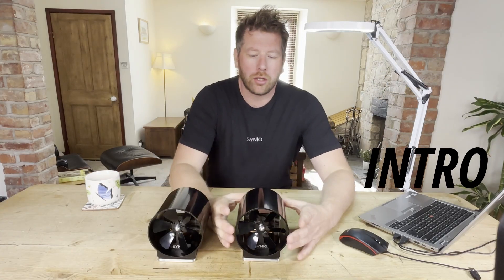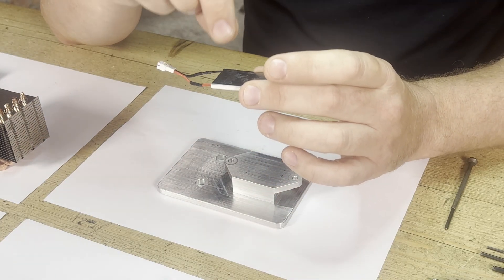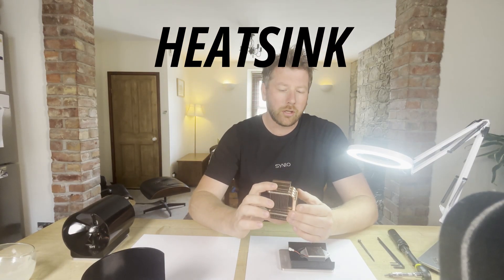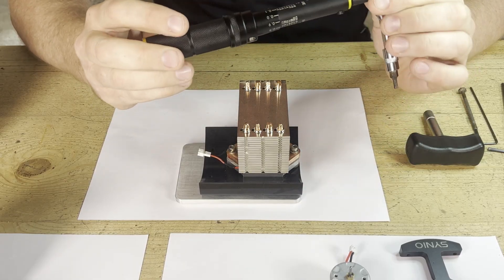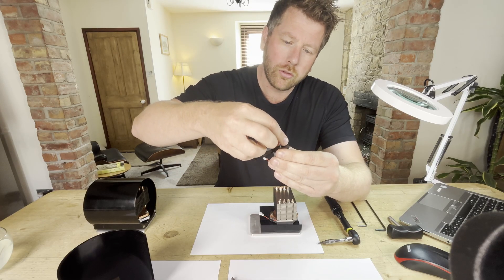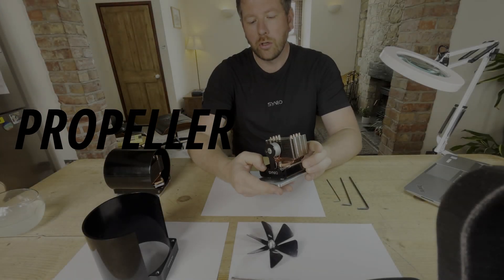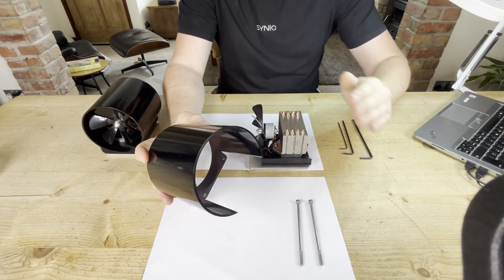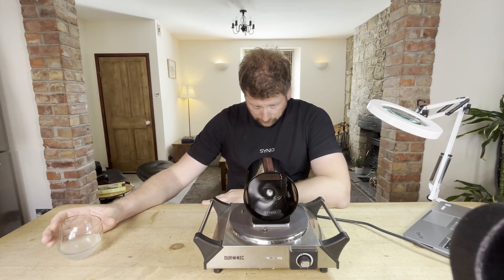Synio Stove Jet - Update #1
This video shares the progress and development of the Synio Stove Jet, our new approach to heat-powered stove fans. Conventional designs use shallow-pitch propellers and rely on a bimetallic strip to stand the fan up from the stove surface, which limits stability and airflow. The Synio Stove Jet has been engineered from the ground up to capture more heat and deliver it effectively into the room.

We’re using this as both a record of our R&D journey and as an introduction to the product for early customers. The aim is simple: show how the Synio Stove Jet works, why it performs differently from conventional stove fans, and why we believe it sets a new standard for Log Burner heating.